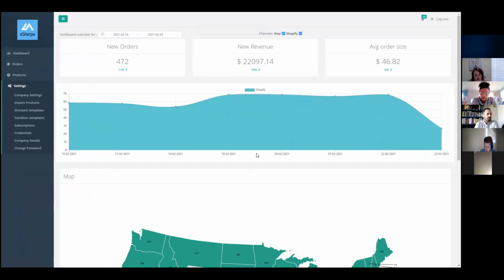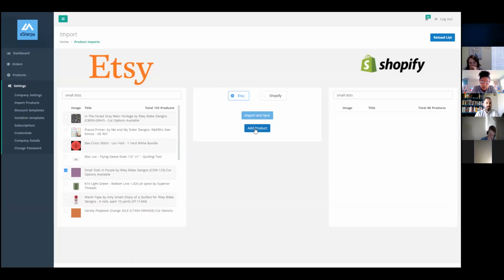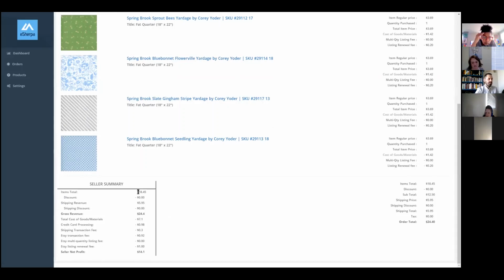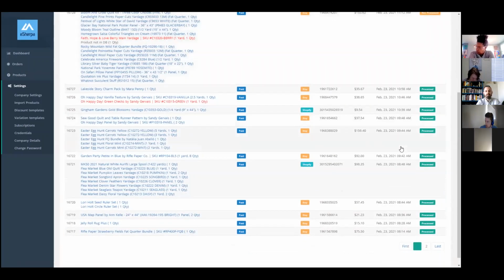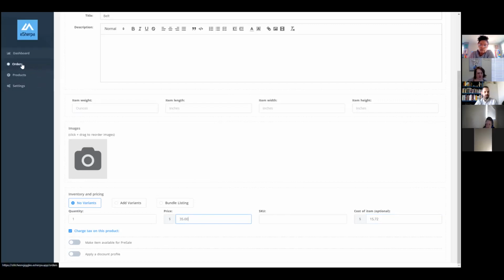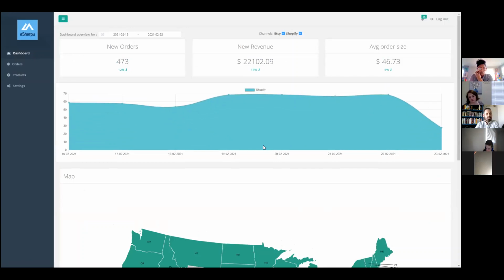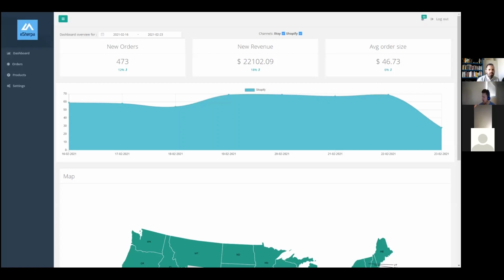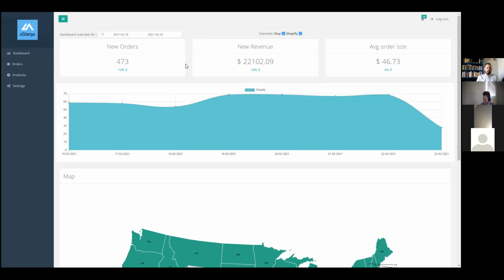Esherpa Inventory and Pricing tool for Etsy and Shopify Shops!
Game Changer!
eSherpa is an all-in-one app that allows shop owners to manage listings across Shopify and Etsy. eSherpa will also manage inventory across channels so that when a sale comes in through one channel, the inventory is adjusted across both channels.
Users can import existing listing details from Shopify and Etsy and use the eSherpa app to 'pair' those listings. This will then all eSherpa to manage the inventory for that prodoct/listing.
Users may also create new listings and edit the details of any listing from with the eSherpa app (title, description, images, pricing, inventory qty.)
eSherpa provides tools to the user to create variations of a product that allow for fractional quantities (less than whole units, or greater than a whole unit).
eSherpa allows users to create new listings that a bundle, or collection, of existing single listings.
When creating a listing, the user also has the option to apply a 'future discount' to the product so that the product will automatically discount by predetermined percentages along a predetermined timeline to help the shop owner eliminate aging inventory.
eSherpa displays a history of past orders with details of customer, channel, items in the order, and order total.
eSherpa also displays a Dashboard of metrics that help the seller gain insight into sales performance across Shopify and Etsy. The Dashboard can be filtered by channel and/or by date range.